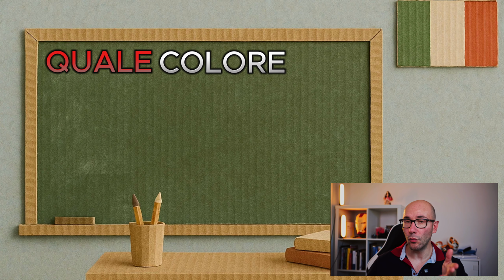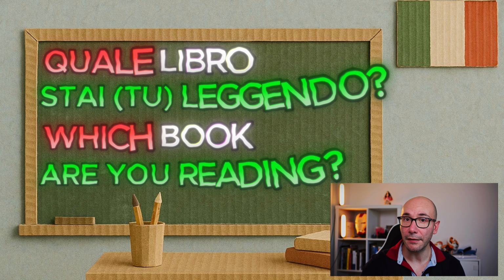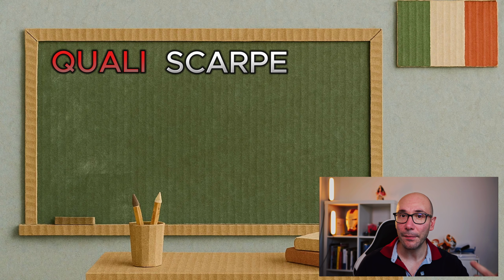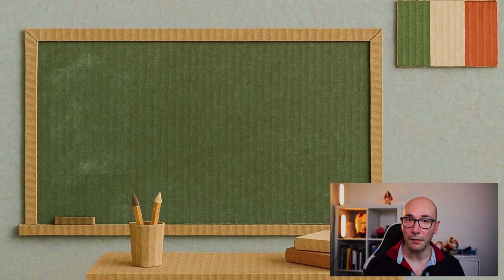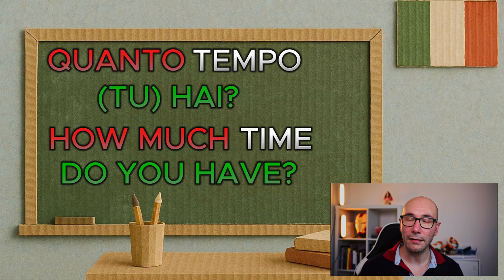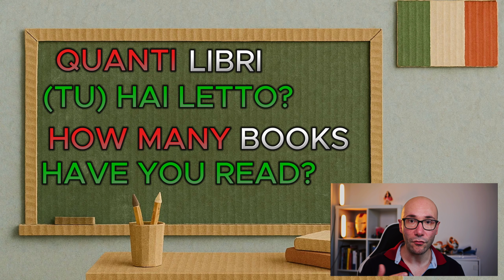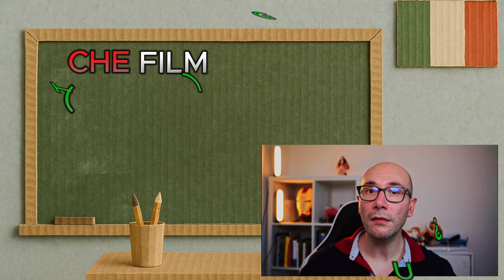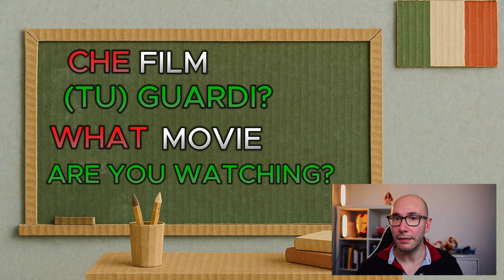Italian Grammar Hacks: Interrogative Adjectives 🤔🇮🇹 (Questo, Quello, Che)! 🔑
🇮🇹 What?! Which?! How Much?! 🤔 Ever get confused asking questions in Italian? In this video, we're unlocking the secret to mastering Italian Interrogative Adjectives – words like QUALE, QUANTO, and CHE! 🗣️✨

This is your ultimate guide to asking "what," "which," and "how much/many" like a true Italian! Whether you're a beginner or just need a quick refresh, we break down these essential grammar points in a fun, fast-paced way.

What You'll Learn in This Video:
⚡️ QUALE (Which/What): How to use it for choices and specific items (singular: quale, plural: quali).
📚 QUANTO (How Much/Many): Learn to match it in gender and number (e.g., quanto, quanta, quanti, quante).
🗣️ CHE (What/Which): Discover this super easy, invariable word that never changes!
💡 Real-Life Examples: See all these adjectives in action with practical sentences you can use immediately.
🧠 Quick Quizzes: Test your knowledge and reinforce what you've learned!
🙅‍♀️ Common Mistakes: We'll help you avoid typical pitfalls when asking questions in Italian.
By the end of this lesson, you'll be able to confidently ask "What?", "Which?", and "How much/many?" in Italian, making your conversations much smoother! 🚀

Currently available for learning Italian, French, Latin American Spanish, Czech and Brazilian Portuguese (preview).